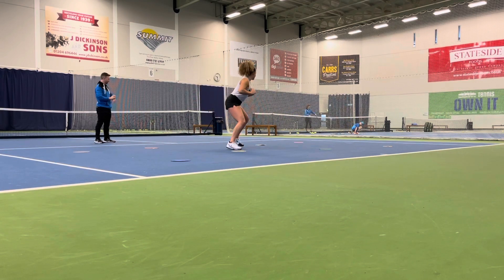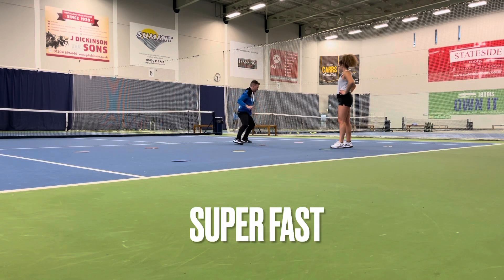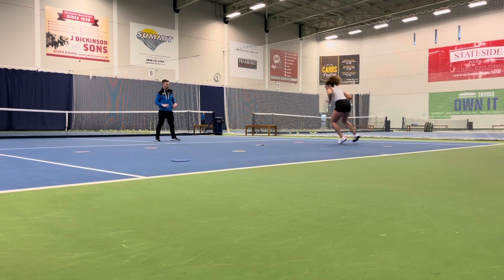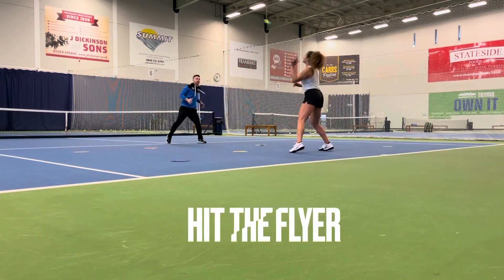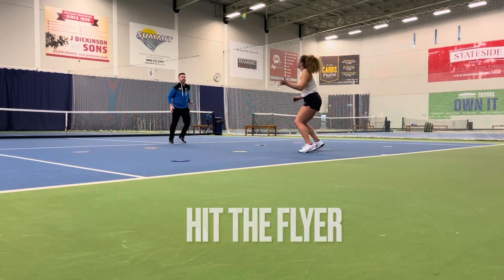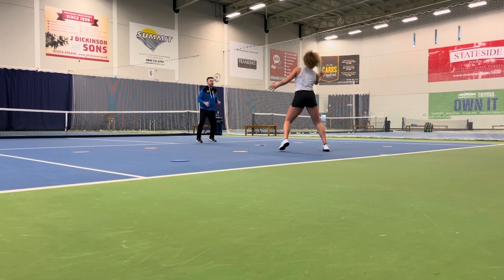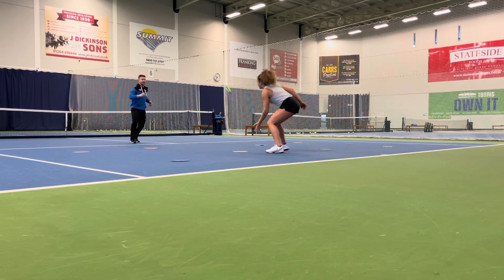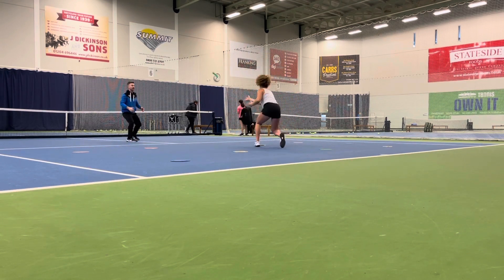Developing Tennis Movement and Footwork - Side Steps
Here is a short warm in where the task (side-steps) was worked on in many different ways. This approach is develop coordination and whole-body ‘dexterity’.

The goal is for the player to become adaptable and enhance movement efficiency.